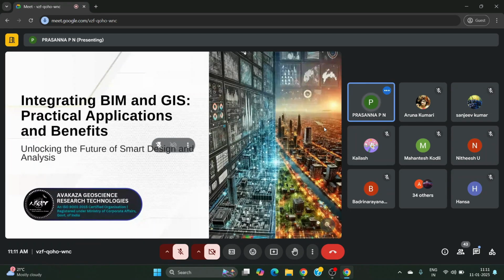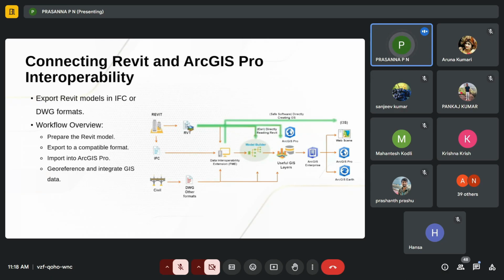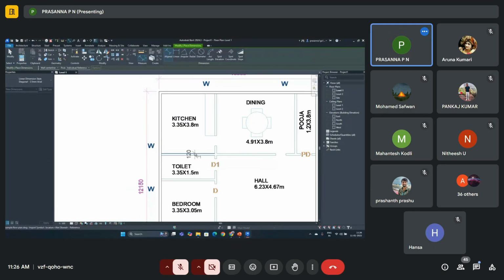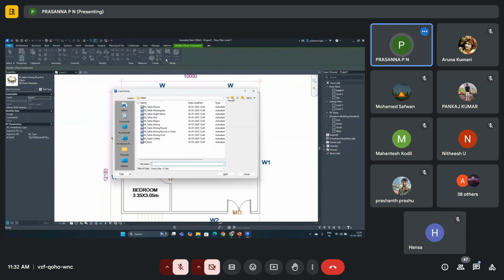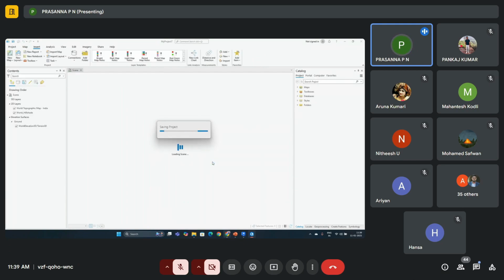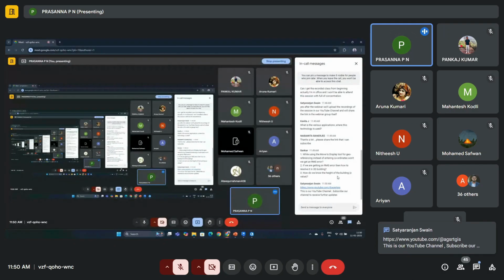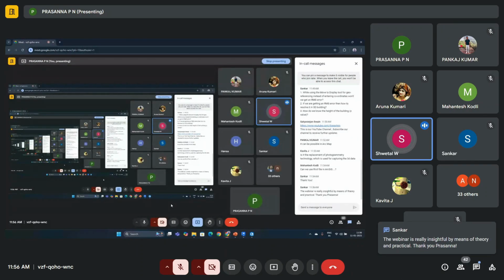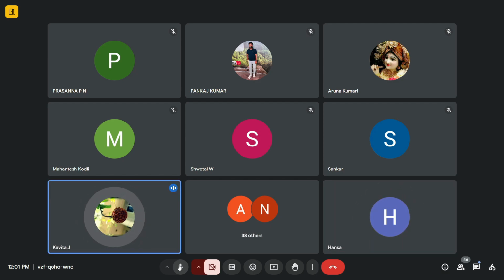Integrating BIM and GIS Practical Applications and Benefits | AGSRT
🌟 Integrating BIM and GIS: Practical Applications and Benefits 🌍

Discover how the integration of Building Information Modeling (BIM) and Geographic Information Systems (GIS) can revolutionize project planning, visualization, and workflows in this insightful webinar hosted by Prasanna P. N., BIM Engineer at AGSRT.

Key Takeaways from the Webinar:
✔️ Learn how 3D modeling in Revit and spatial analysis in ArcGIS Pro enhance project insights.
✔️ Discover methods to seamlessly connect Revit with ArcGIS Pro for cross-platform workflows.
✔️ Understand how integrating BIM and GIS reduces redundancies, improves data exchange, and streamlines project execution.

💡 Whether you're a GIS professional, architect, or engineer, this webinar offers practical insights to elevate your projects using cutting-edge geospatial and modeling tools.

🌟 Explore More GIS Opportunities with AGSRT! 🌟